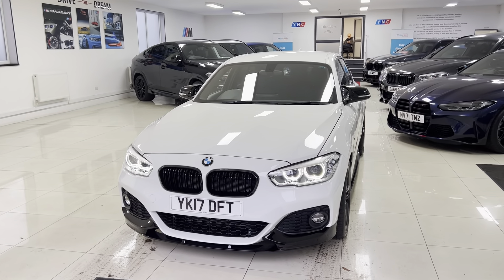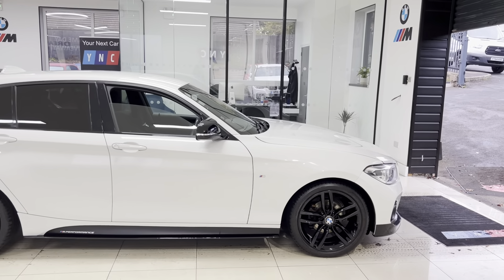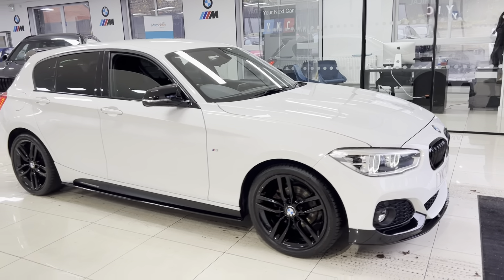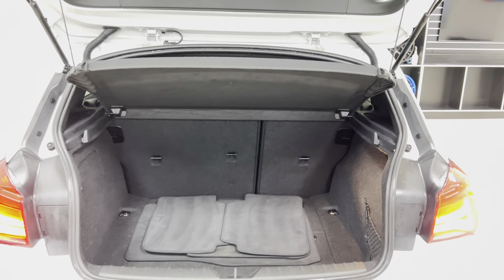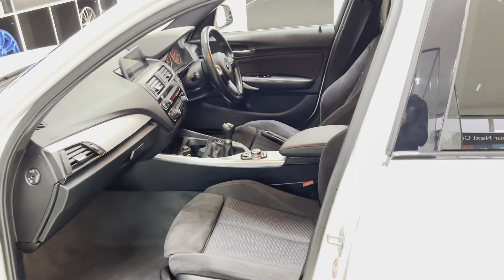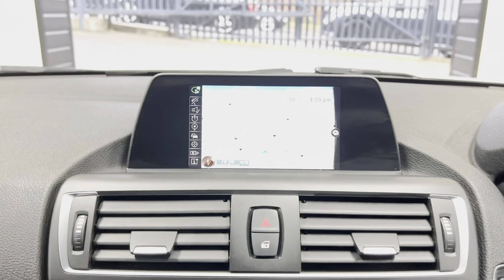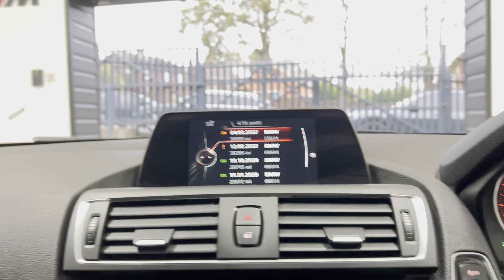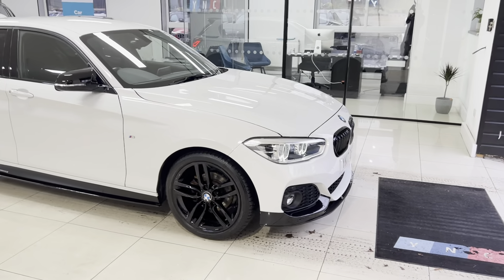(YK17DFT) 118D M SPORT 5DR HATCH (Full BMW Service History!!)